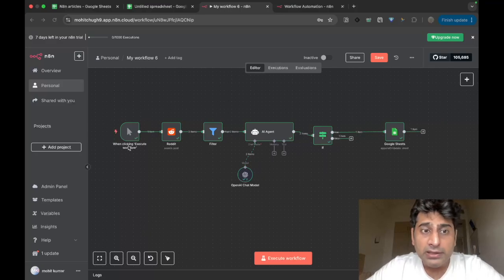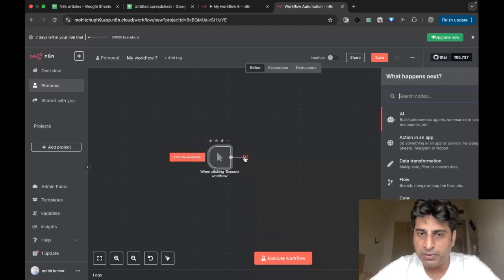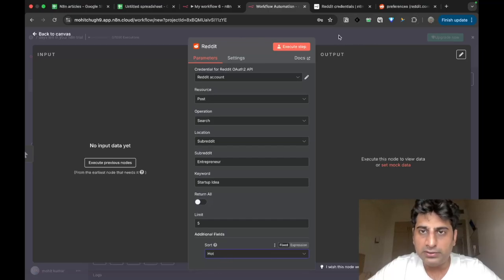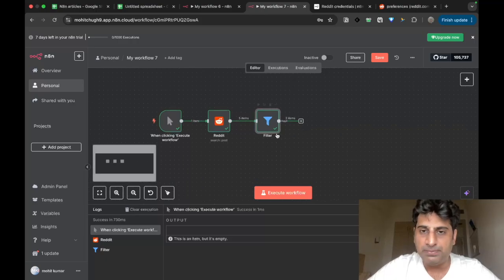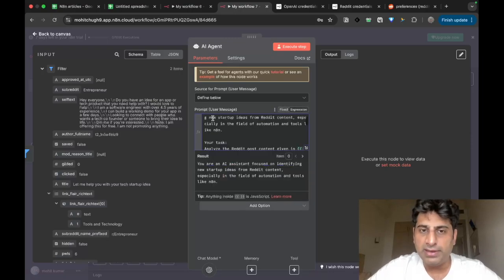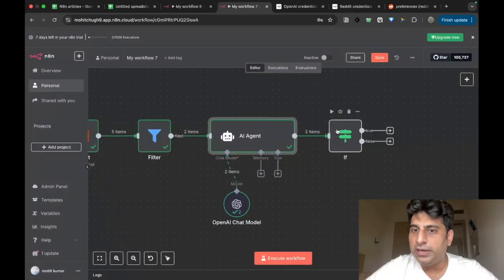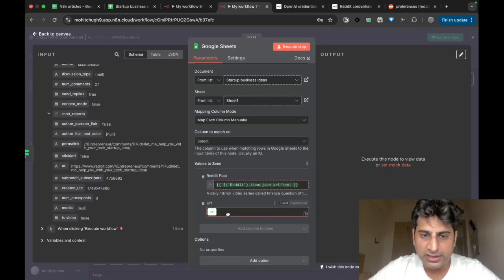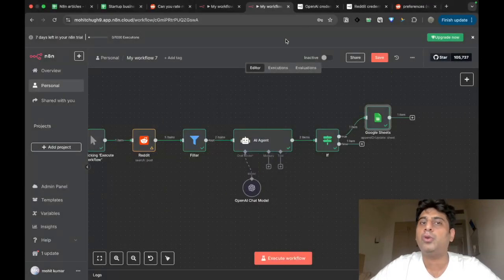Find New Business Ideas Using n8n and Reddit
In this video, I walk you through how I built an AI-powered workflow using n8n to scan the subreddit and uncover real pain points and untapped market gaps you can turn into profitable ideas.

This automation filters and organizes conversations to help you spot trends, identify high-demand solutions, and save hours of manual research. You can easily adapt this workflow for Product Managers, Founders, or anyone who needs to monitor multiple channels and extract actionable insights.

If you're an entrepreneur, indie hacker, or automation enthusiast, this video is packed with value. Don’t miss it!